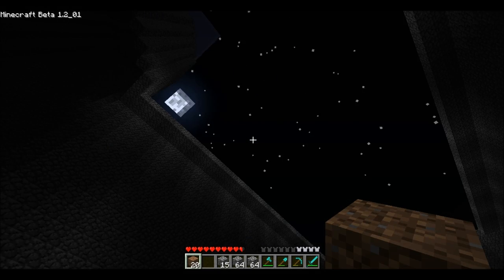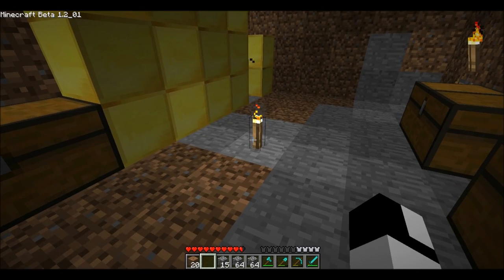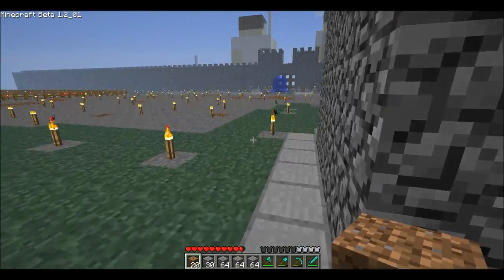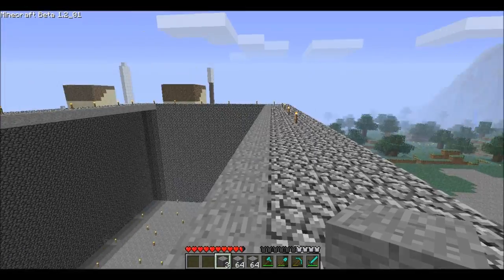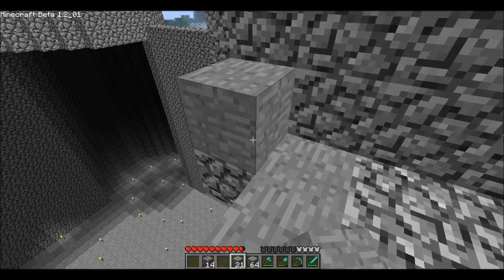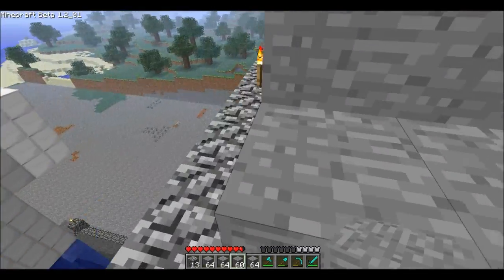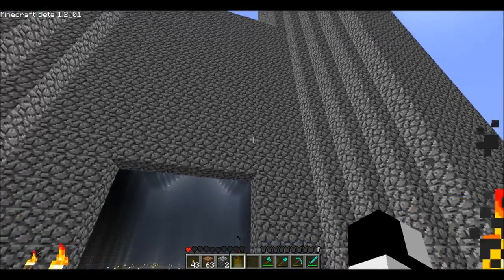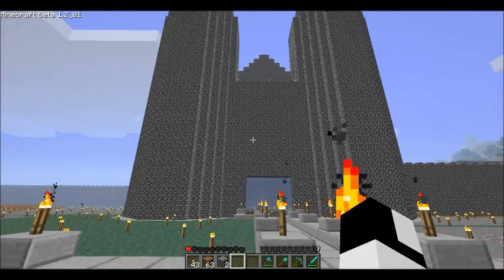Drillmastersroc: Minecraft-Lets Get Building Episode 6 (The Minecraft Cathedral)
Aloha! :) This is episode six of my Let's get building series for Minecraft by Notch and Mojang Specifications. This episode I go through the process of making the outside of my minecraft Cathedral. I hope you enjoy.